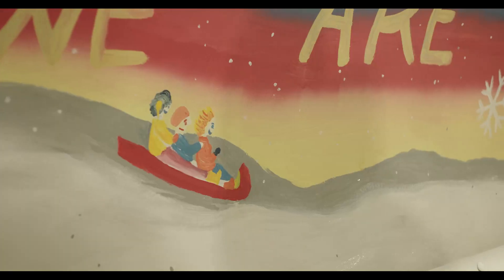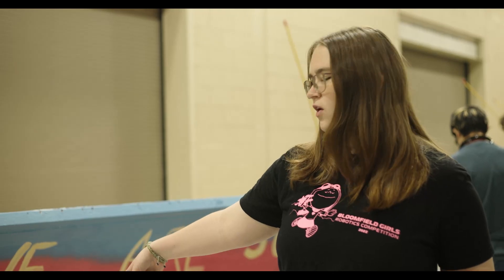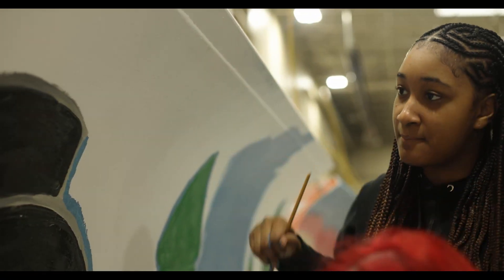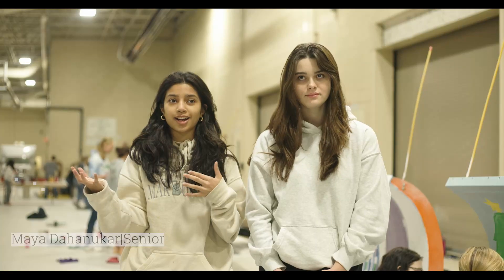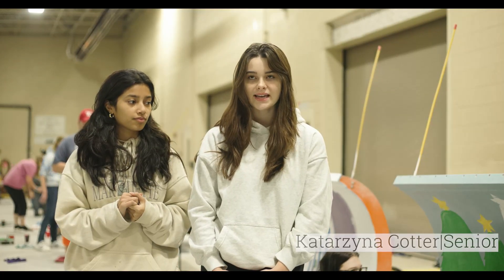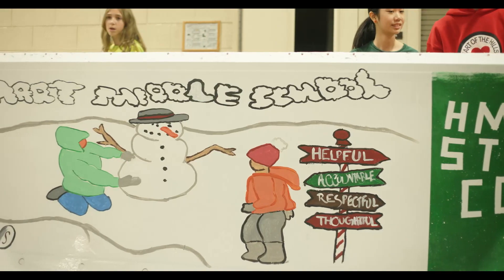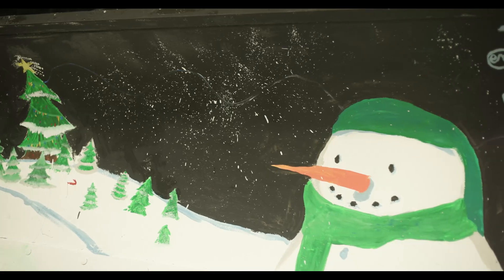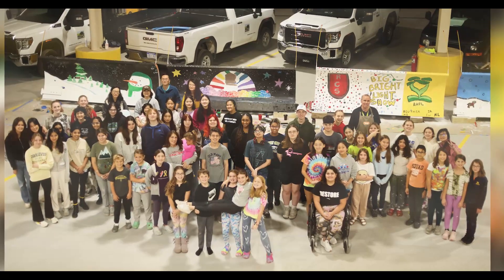Paint The Plows 2023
Check out the cool artwork from Rochester Hills students on our unique traveling canvases!